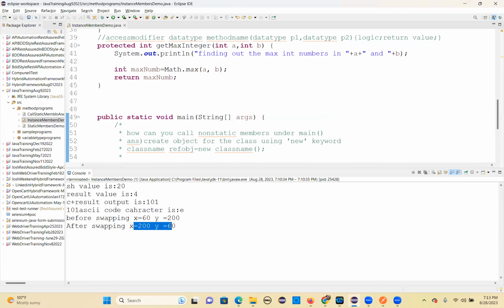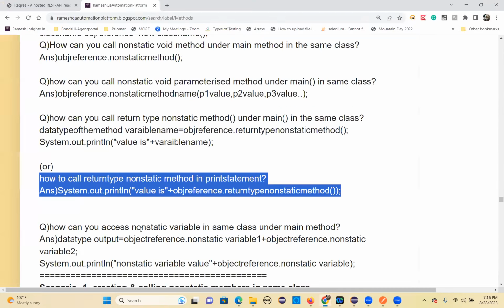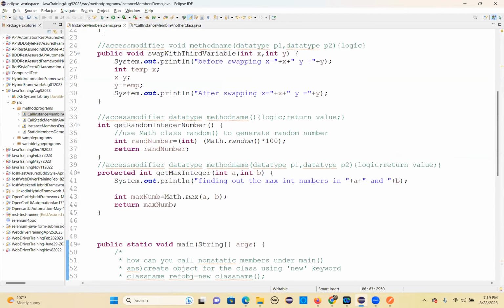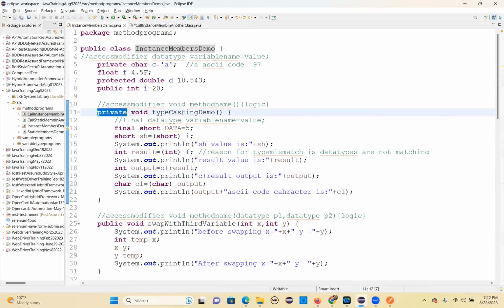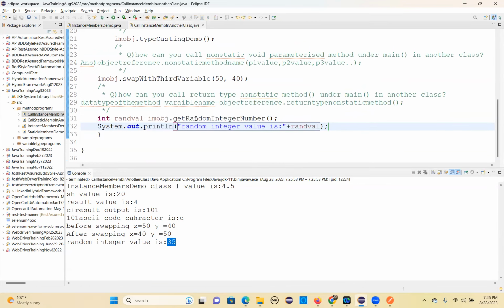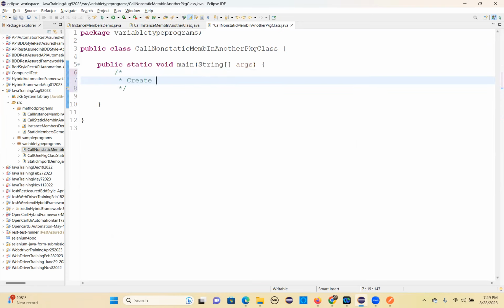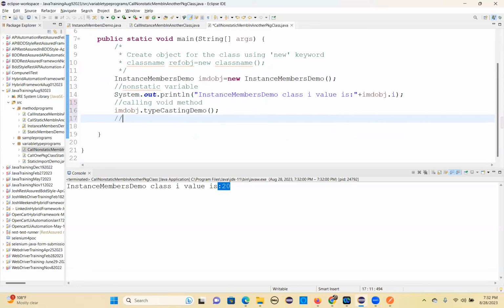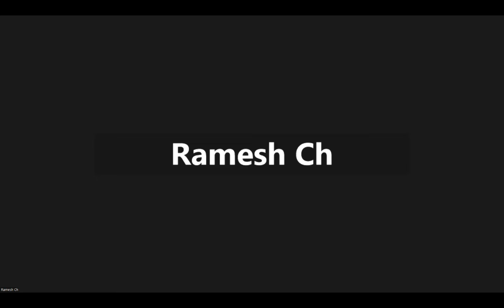CoreJava InstanceMethods Calling In Different class and packages Aug 28 2023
CoreJava InstanceMethods Calling In Different class and packages